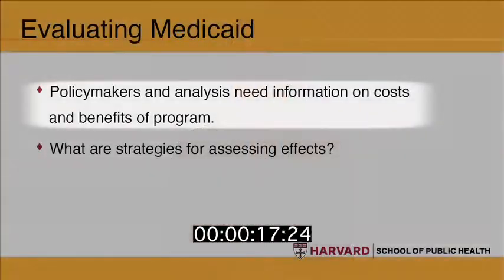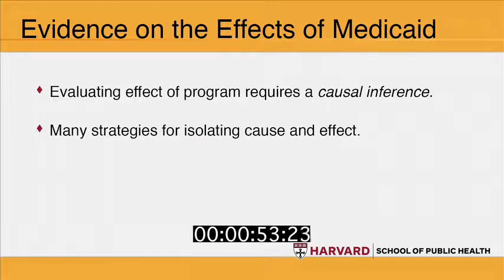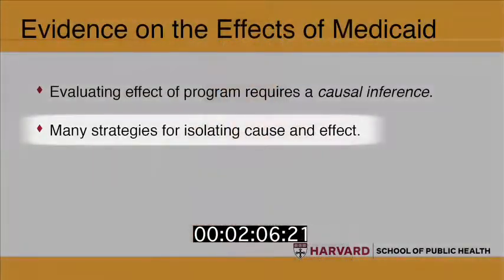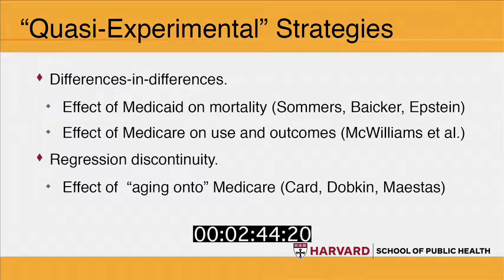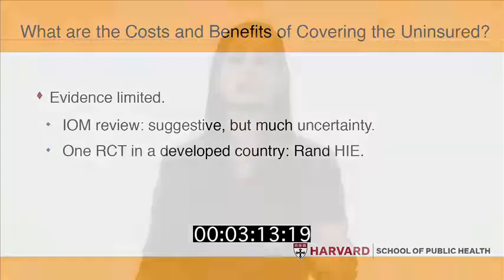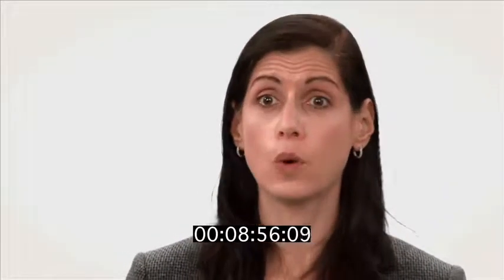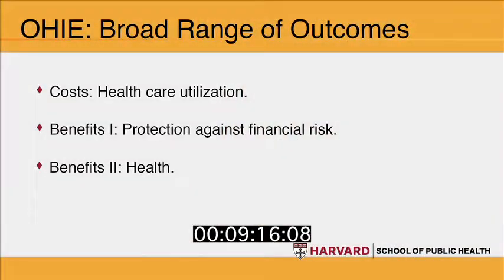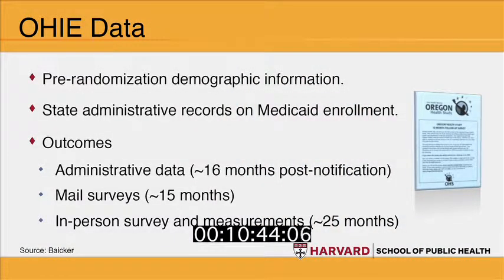PH210 3 2 2 Baiker v1